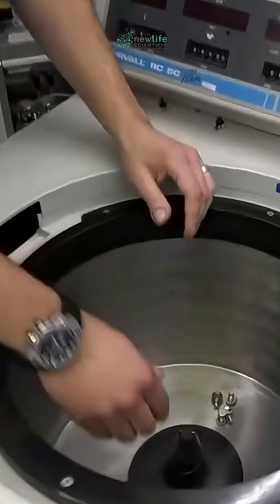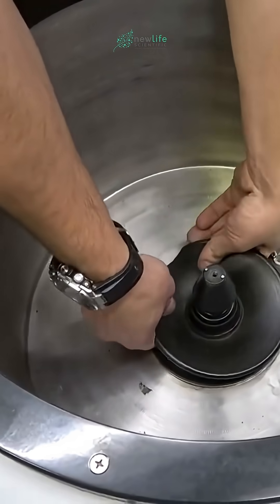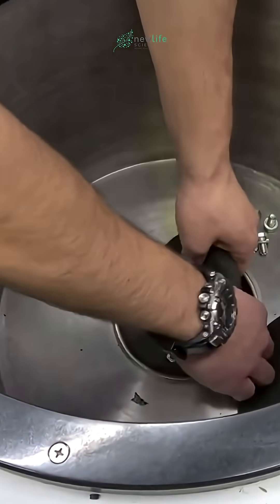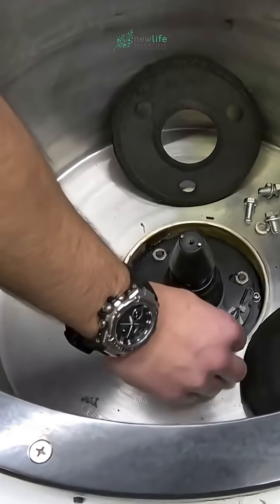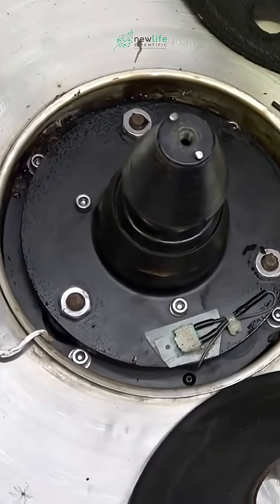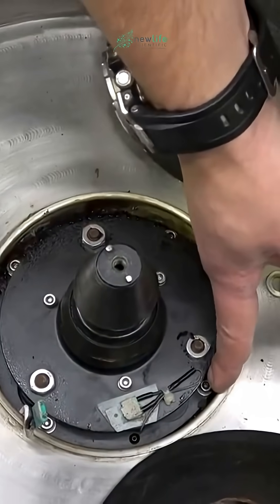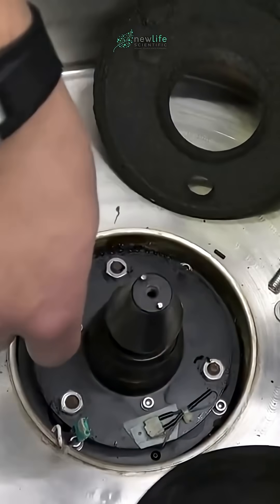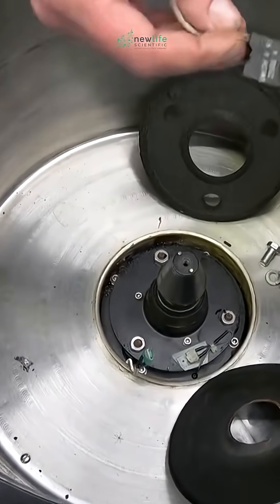How To Get The Motor Brushes Out Of Sorvall Rc-5C Plus Centrifuge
In this video, our centrifuge technician identifies the parts inside the Sorvall RC-5C Plus floor centrifuge. If you are looking to purchase a floor centrifuge, then we may have one available that will meet your needs

We're happy to help!